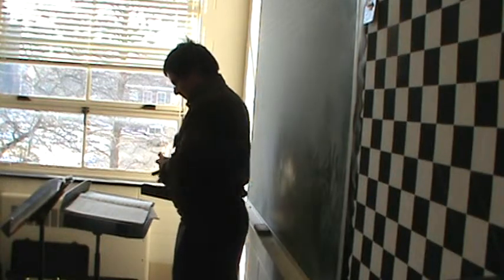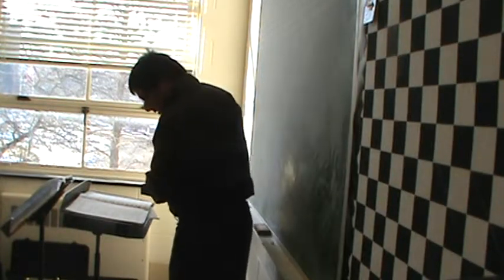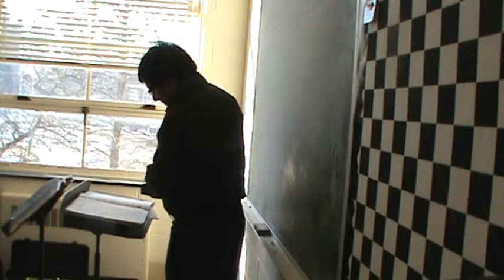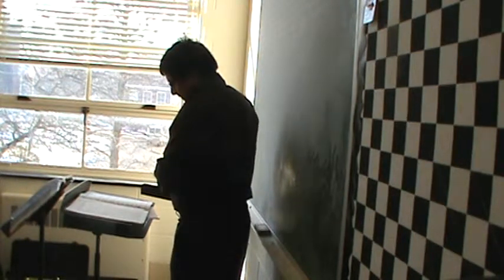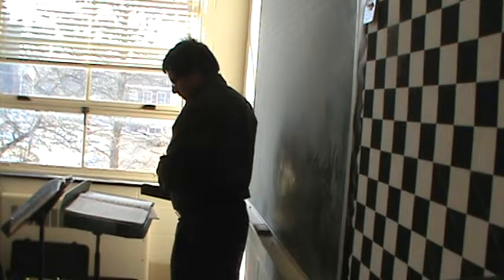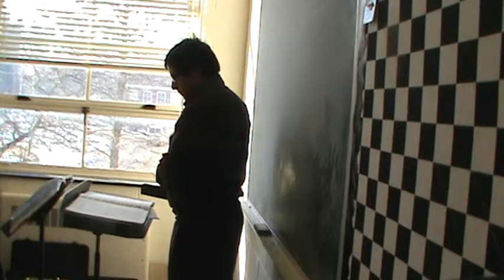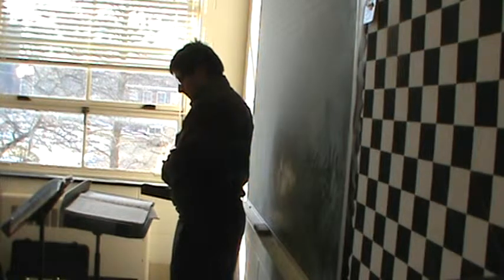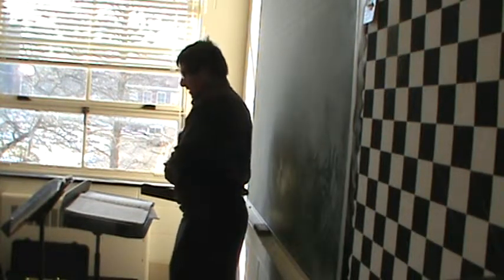Teaching Episode 3: 3-7-14